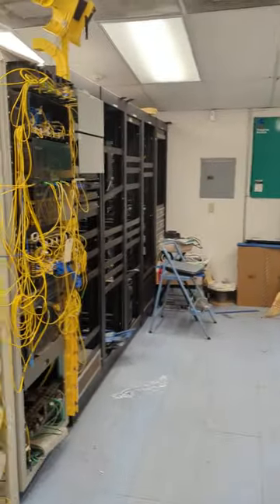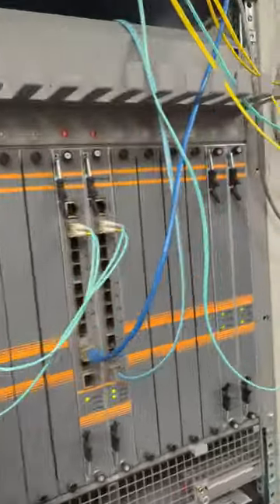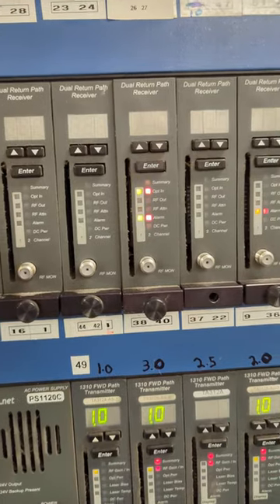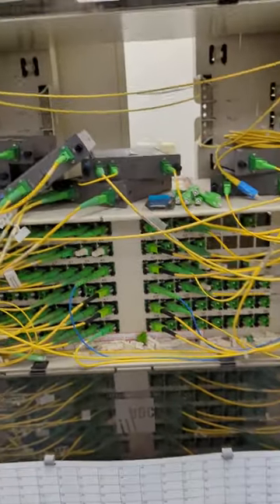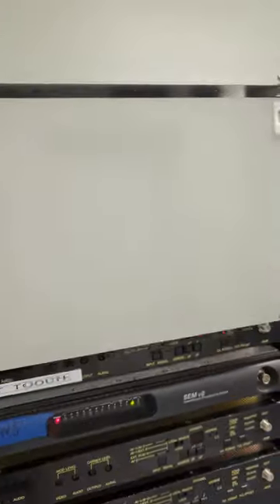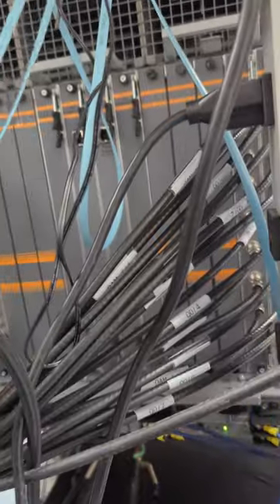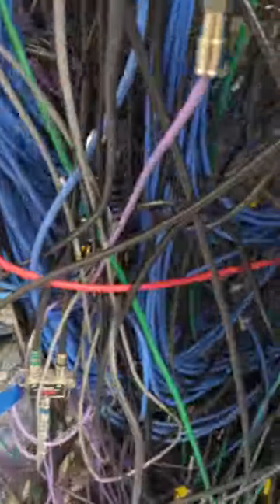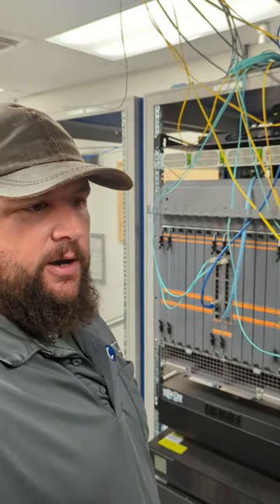a brief explanation of the head end